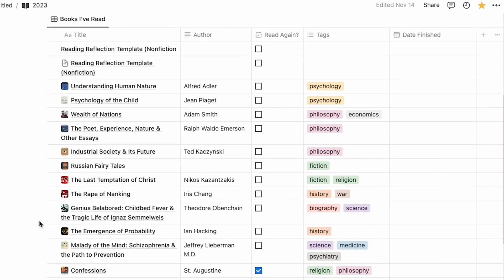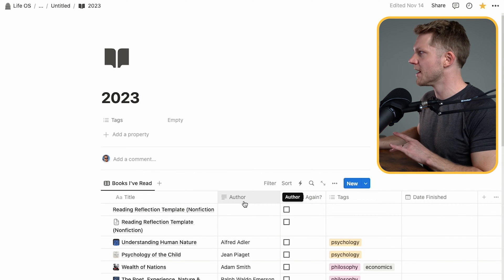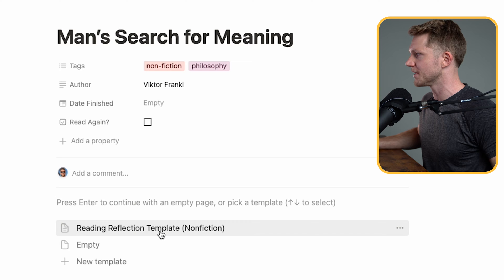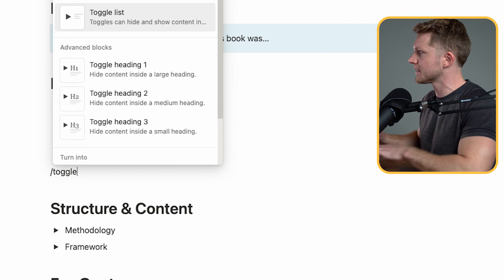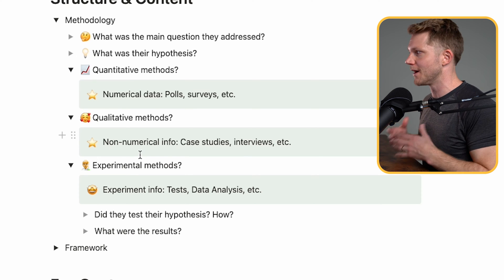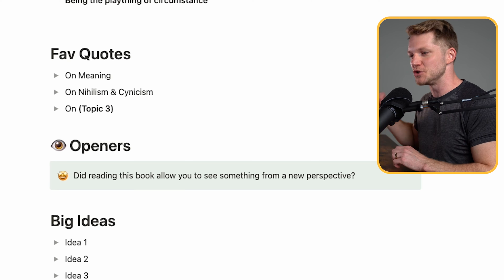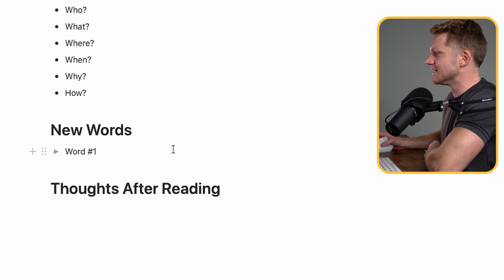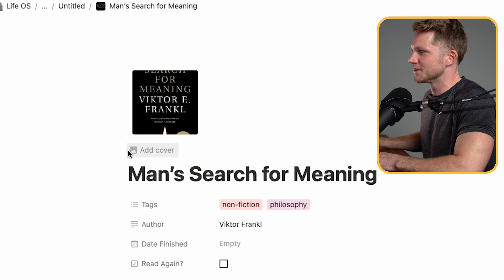How to Create Better Book Notes with Notion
In this video, I share my FREE Notion template for Book Notes & explain how to take your notes out of the margins & put them at your fingertips. I designed it specifically for readers who reflect on their insights & return to them, often, for guidance! Remember what you read & take a second to see the BIG PICTURE! Enjoy!

Timestamps:
00:00 - Intro
00:24 - Notion is Awesome
01:05 - Book Note Database
02:16 - Template Walkthrough
03:33 - Template Features
08:42 - The Big Picture
09:23 - Oh yah...
09:55 - Build your own template